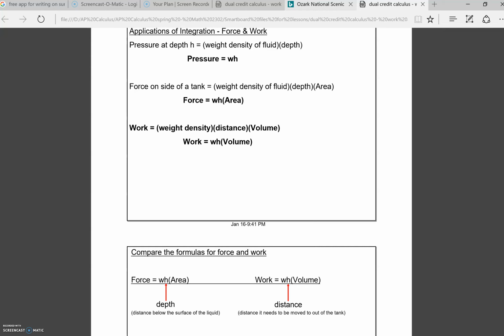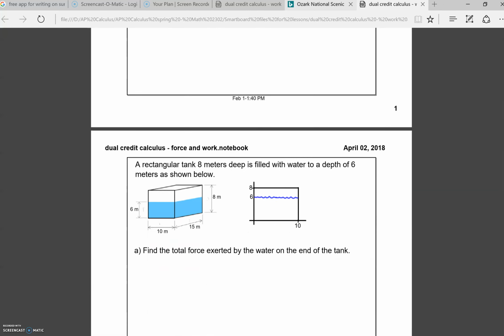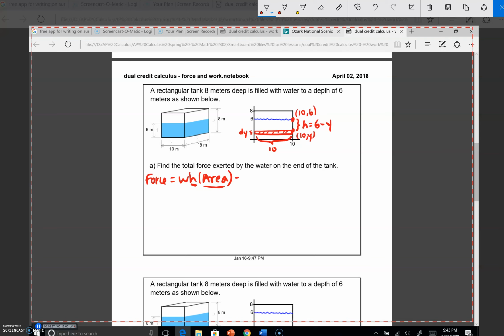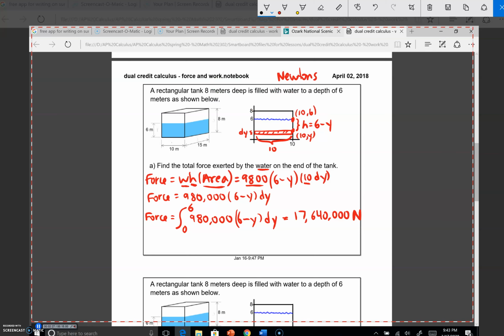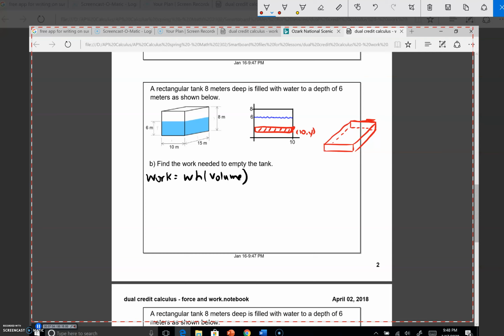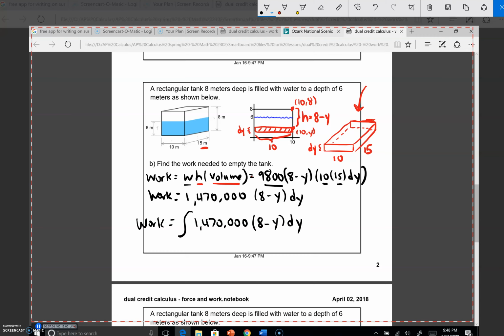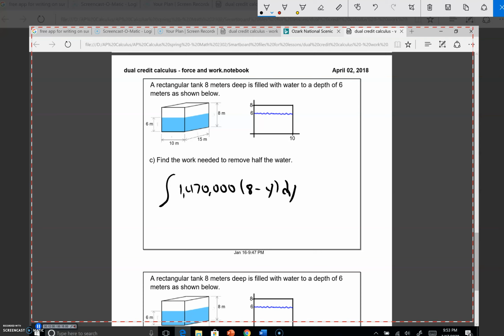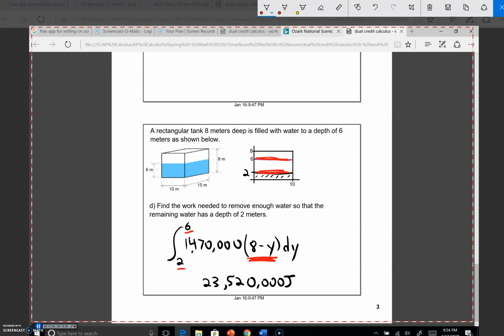imath 2302 force and work